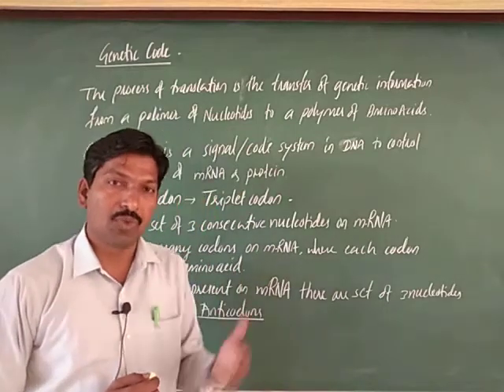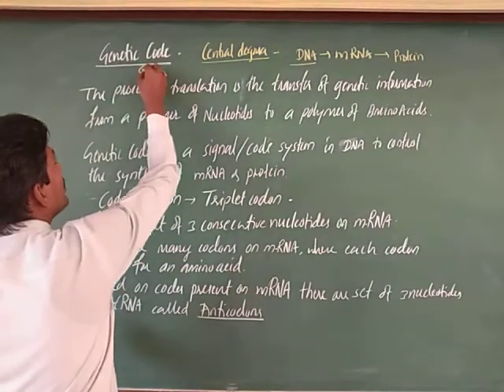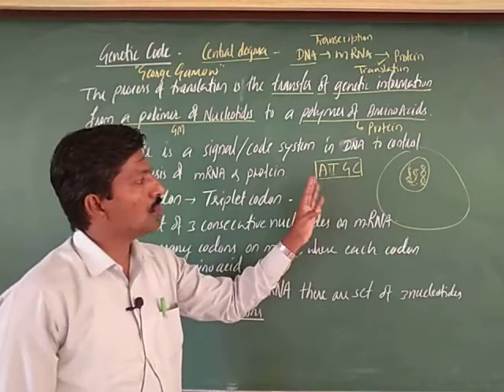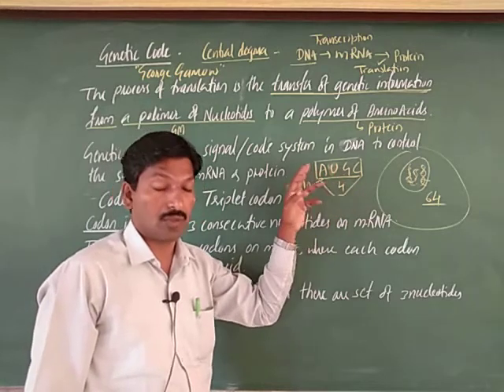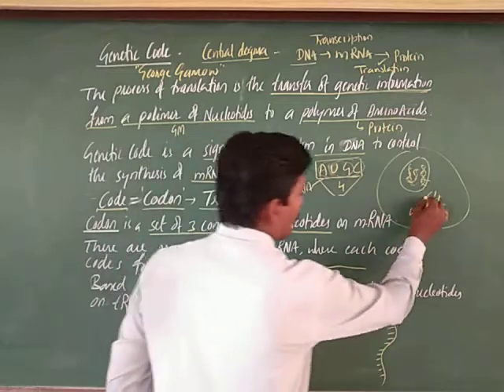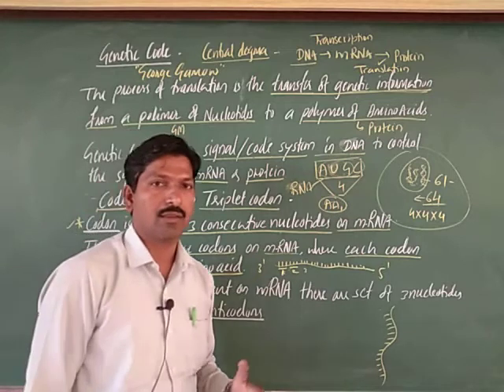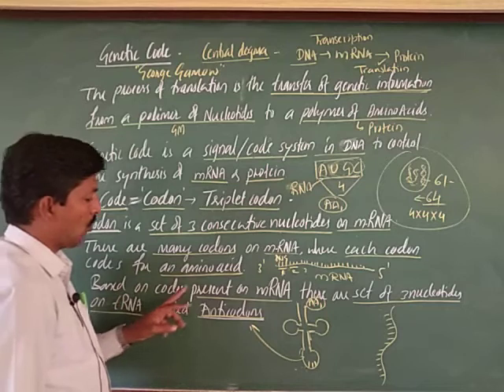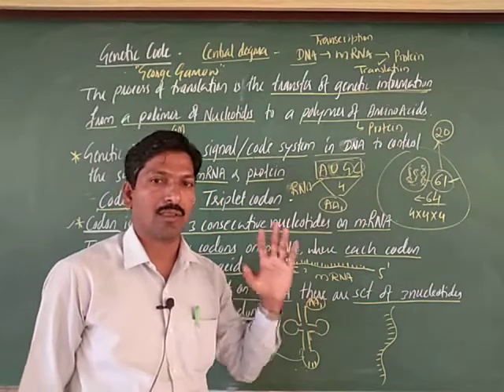Genetic code part 1